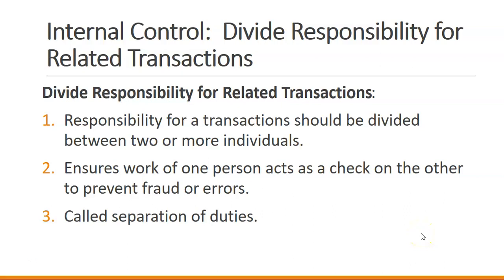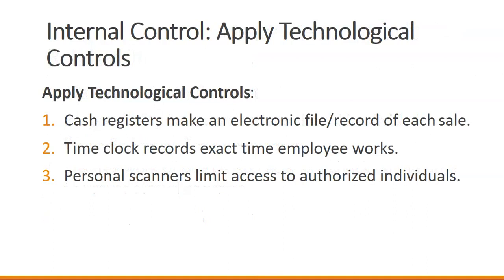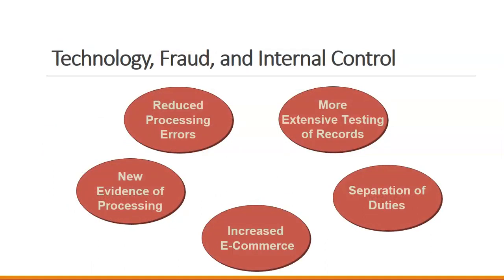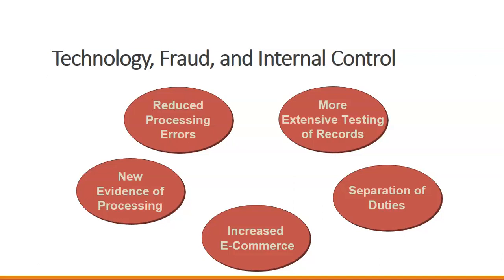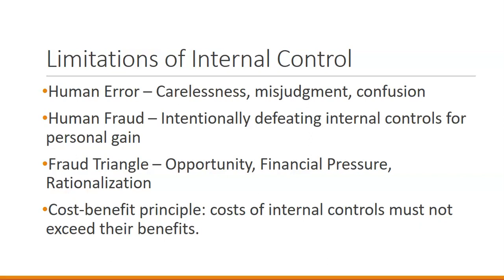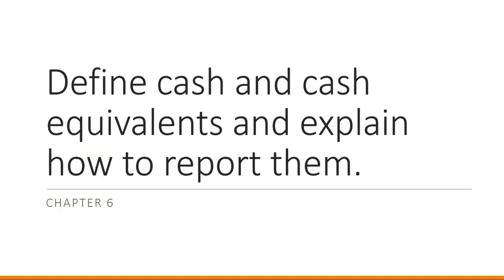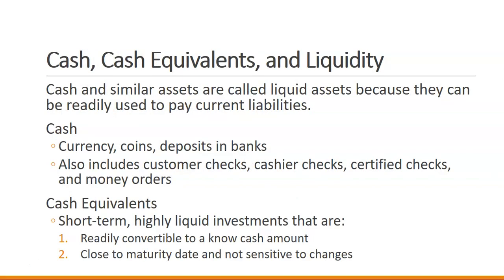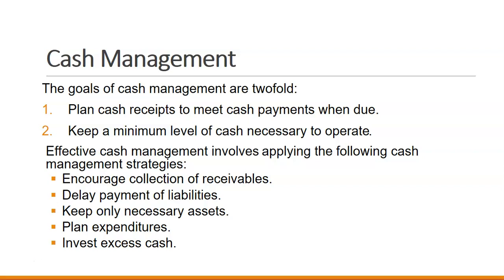AC 121 Chapter 6 Video 2